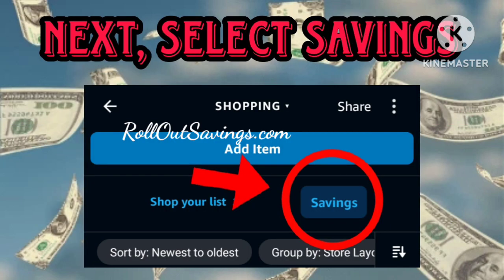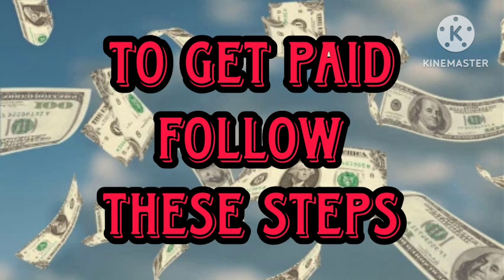How to Get Grocery Rebates on Alexa!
Hey friends! We have been using Alexa Rebates in some of our matchups lately and we wanted to be sure you all had the inside scoop on just how to use this feature!